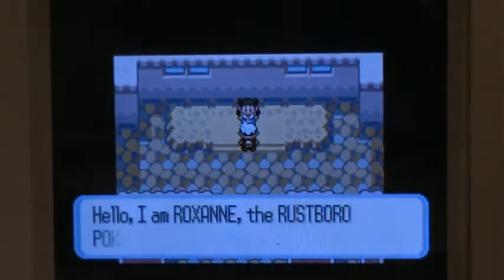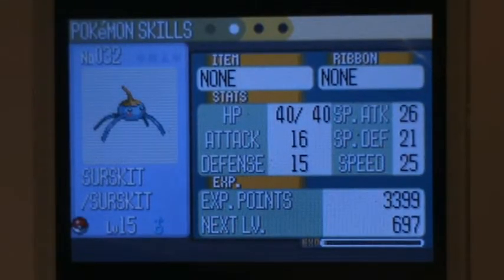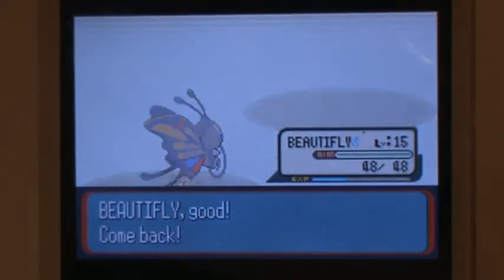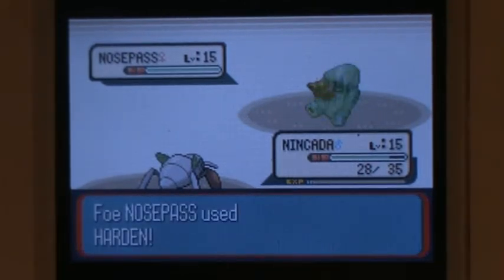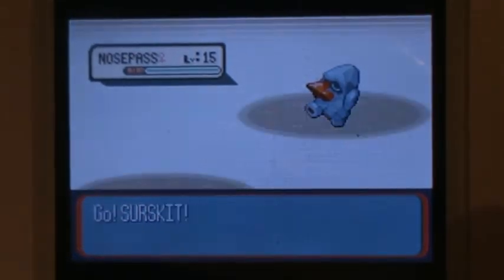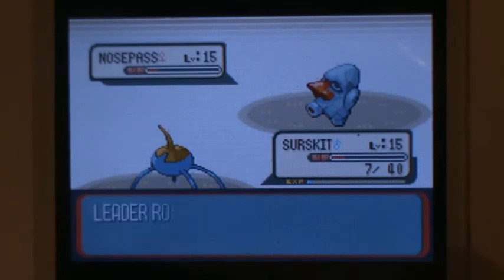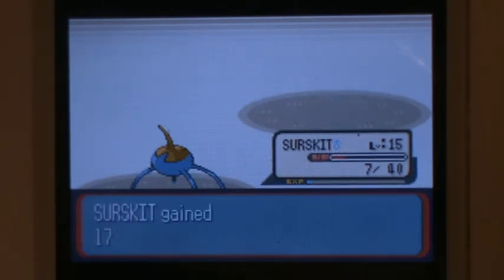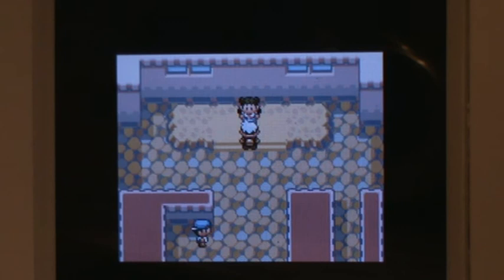Pokémon Sapphire Flying Monotype Run - Versus Roxanne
Access to Wingull, Surskit and Beautifly make this a relatively simple gym battle.